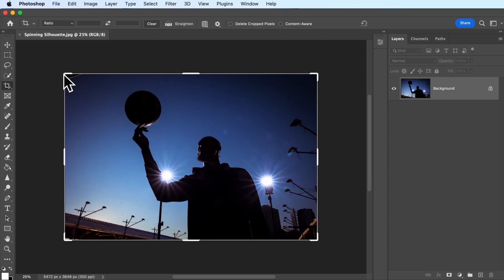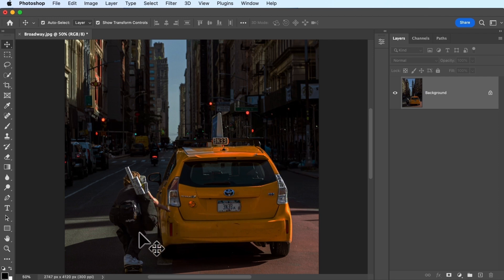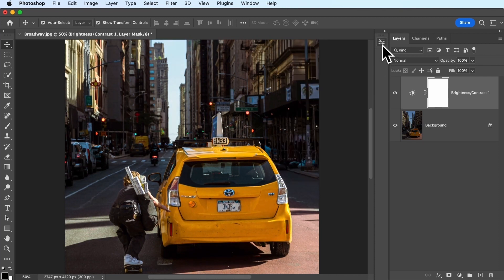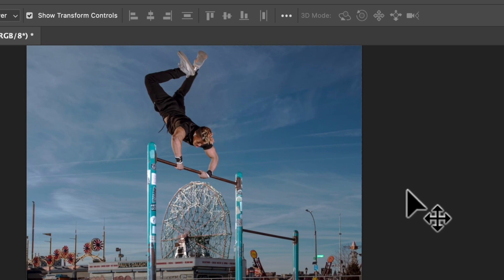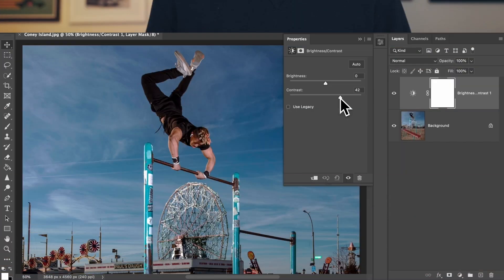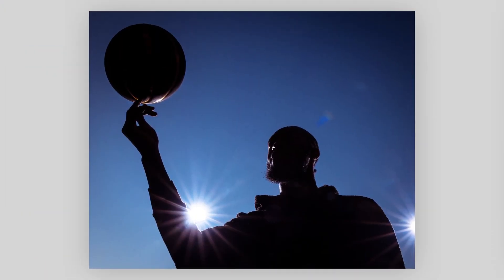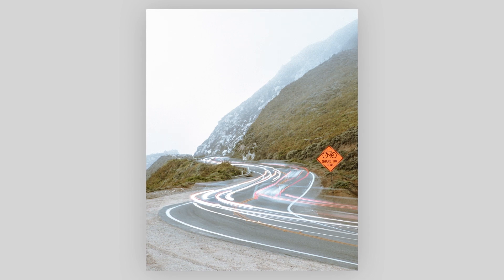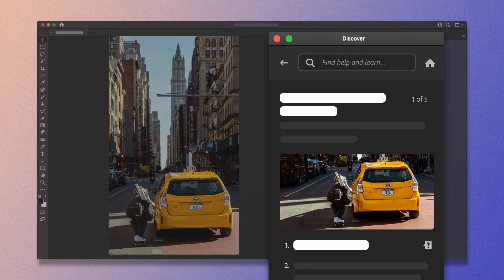Adjust Photo Brightness and Contrast | Adobe Photoshop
Lighting is a key ingredient in every great photo. Learn how to make quick adjustments to lighting with a brightness/contrast adjustment layer in Adobe Photoshop.

In this tutorial, you'll learn the difference between brightness and contrast. A brightness adjustment lightens or darkens a photo. A contrast adjustment affects the difference between light and dark parts of a photo. You can increase contrast to add drama to a flat photo or decrease contrast in a high-contrast photo with just one slider in Adobe Photoshop.

After you watch this video, click the link to a hands-on tutorial inside Adobe Photoshop, where you can practice making brightness/contrast adjustments with our step by step guidance.

Contents:
0:00 Introduction
0:23 Adjust photo brightness
1:00 Adjust photo contrast
1:53 High contrast, low contrast examples
2:28 Recap

To practice adjusting brightness and contrast directly in Adobe Photoshop,